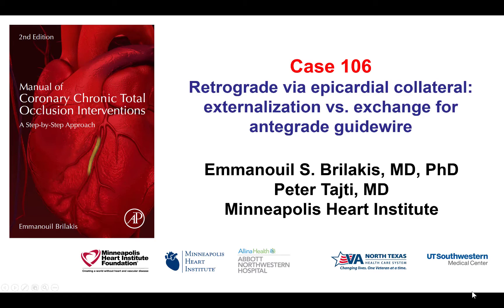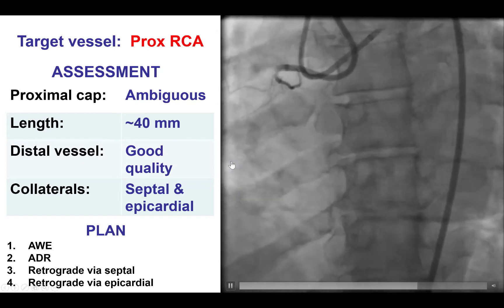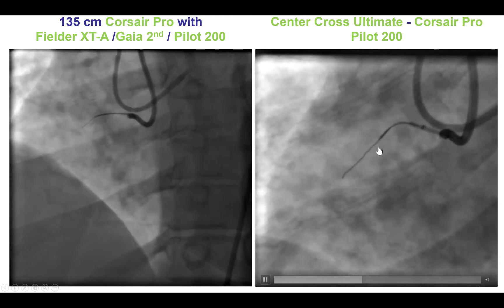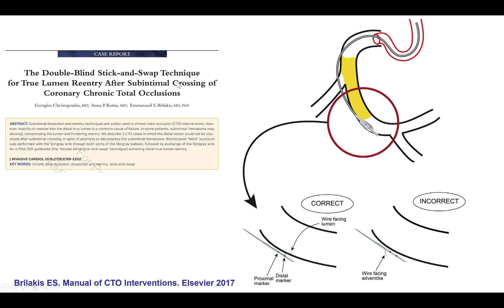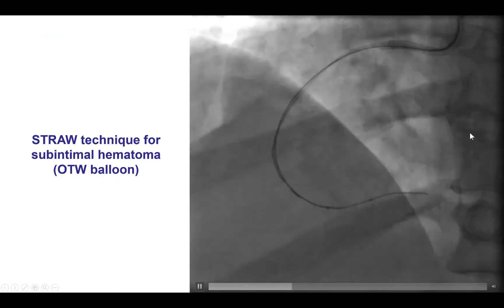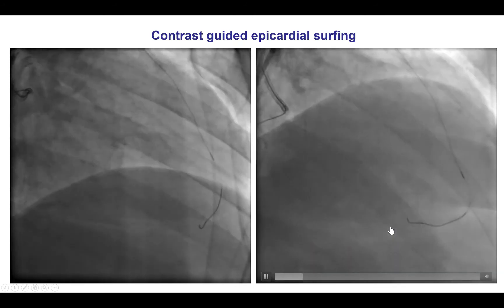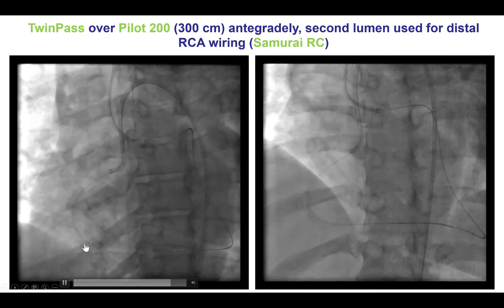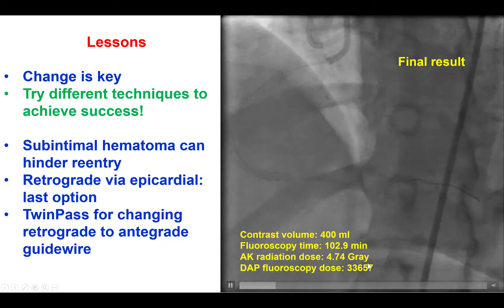Case 106: Manual of CTO interventions: Retrograde via epicardial collateral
Challenging case of right coronary artery CTO that could not be recanalized in the antegrade direction, because of subintimal hematoma formation hindering reentry into the distal true lumen. Retrograde crossing was achieved via an epicardial collateral using the Guideliner reverse CART technique, followed by wire externalization. We then inserted an antegrade guidewire over a TwinPass microcatheter and removed the retrograde guidewire. The RCA was successfully recanalized without complications.